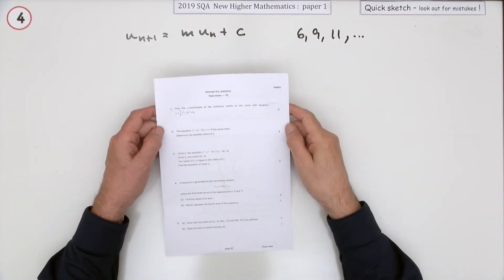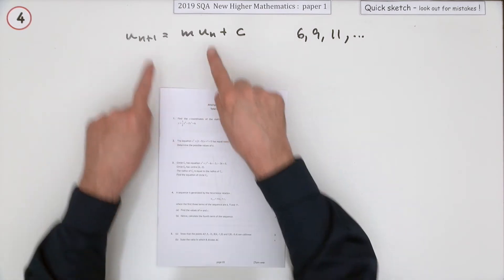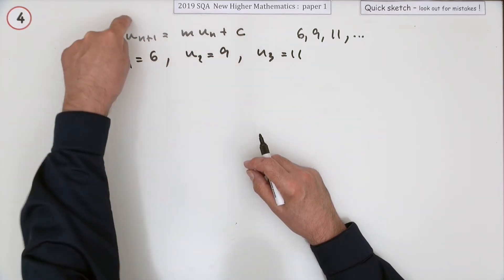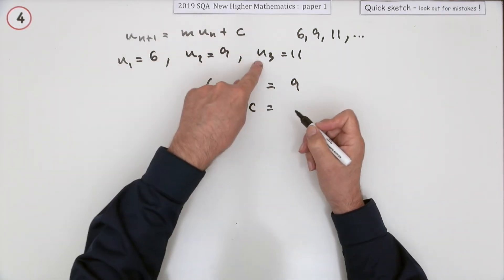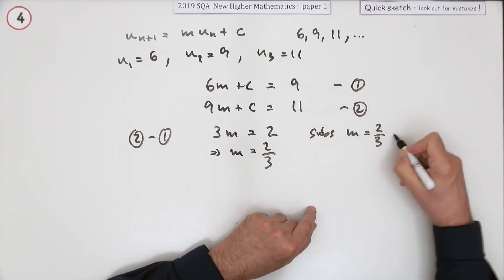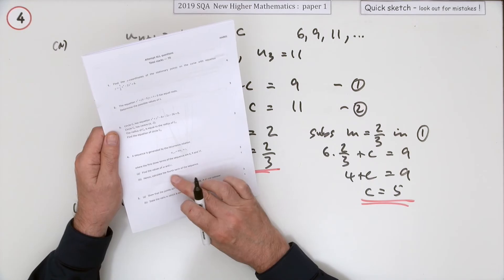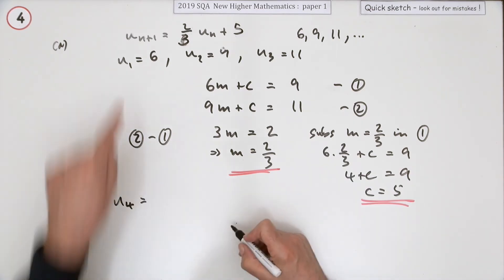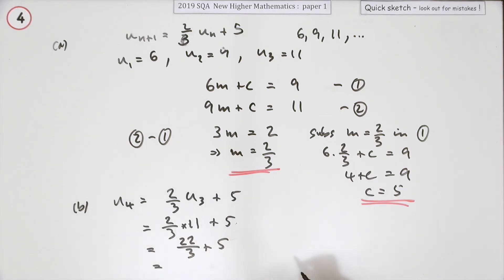2019 SQA Higher Mathematics paper 1 no.4 Quick Sketch